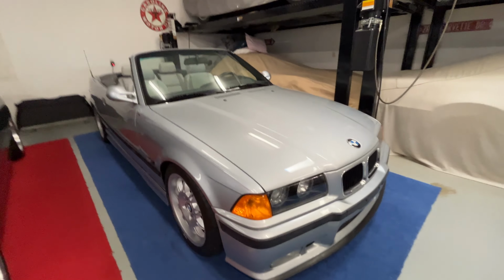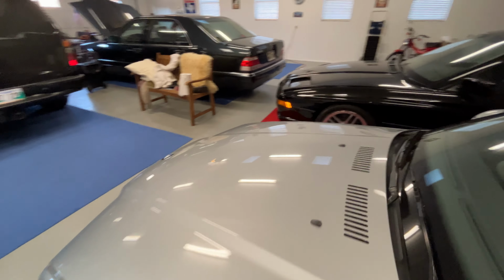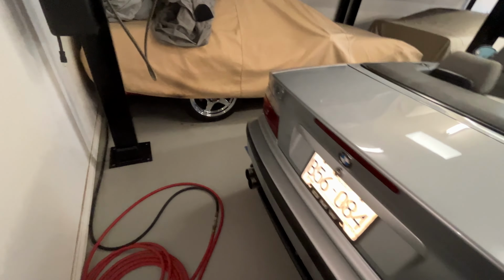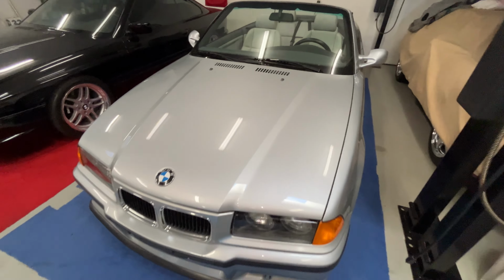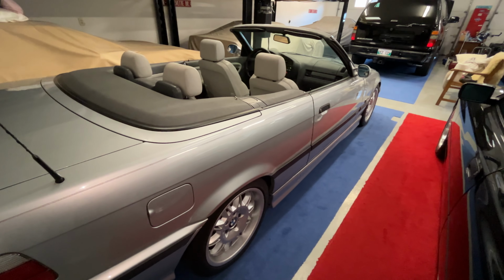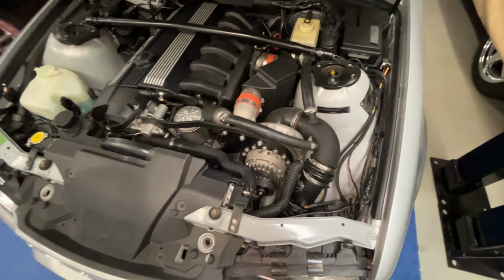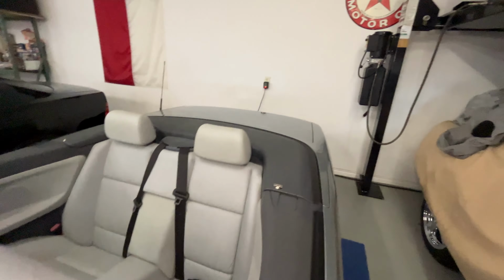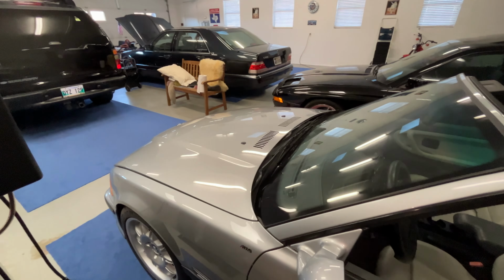Bmw M3 E36 RMS Tuner Car Powerdyne Supercharger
Just a view of a tuner m3 with powerdyne